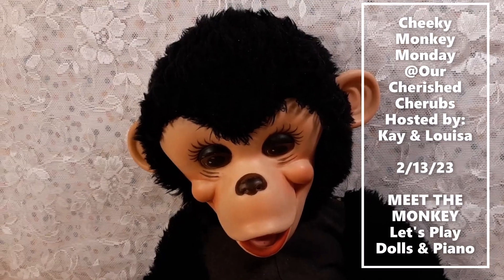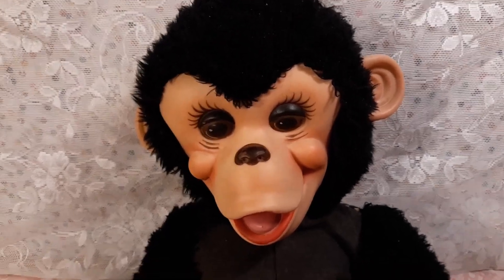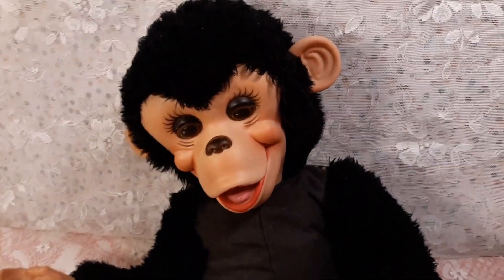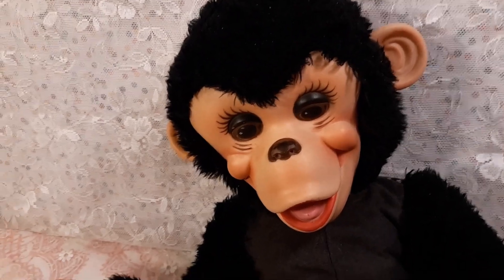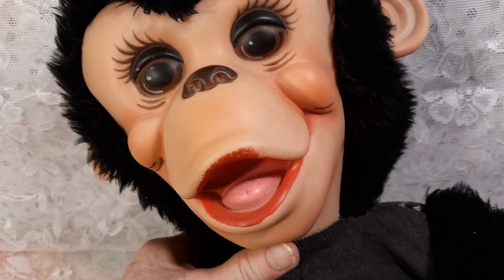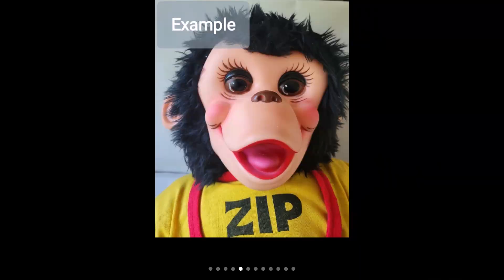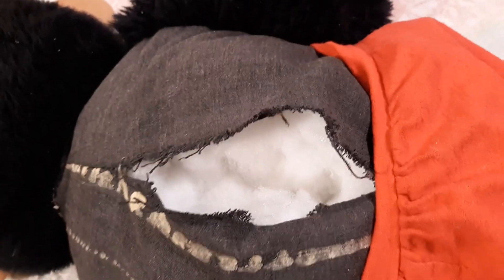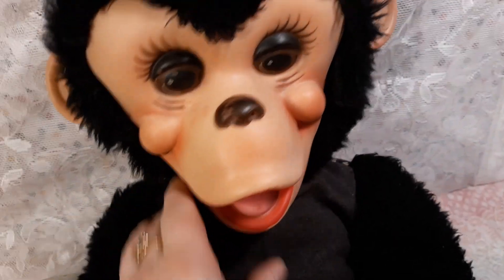MEET THE MONKEY Zippy Rushton Vintage Chimp ZIP#cheekymonkeymonday @OurCherishedCherubs 2/13/23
Meet Zippy Rushton who will be a guest at Tinky's Valentine's Day party tomorrow ( Toddler Tuesday Renee @Renee'sReborns & Sam @rebornlovebabies3740 )